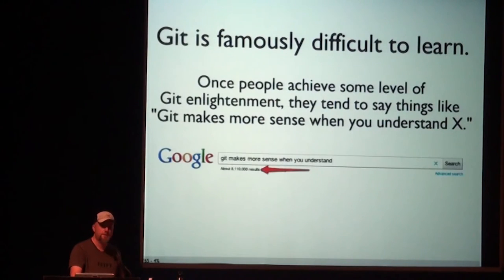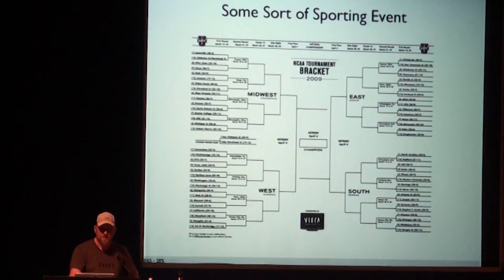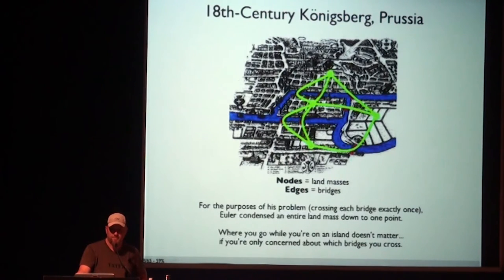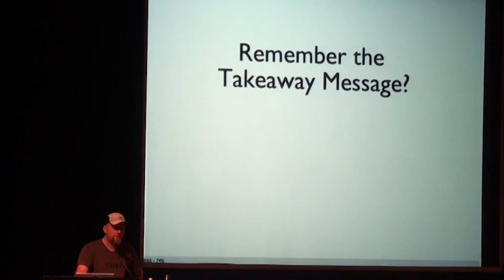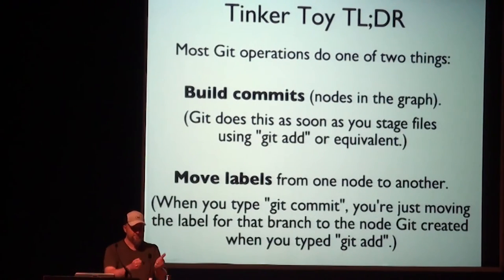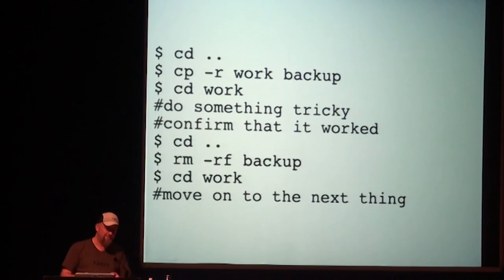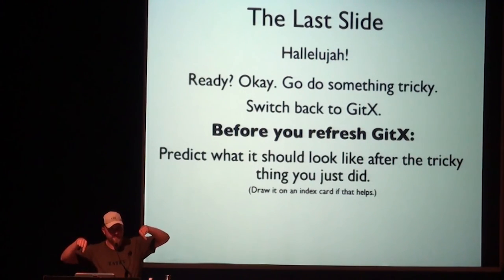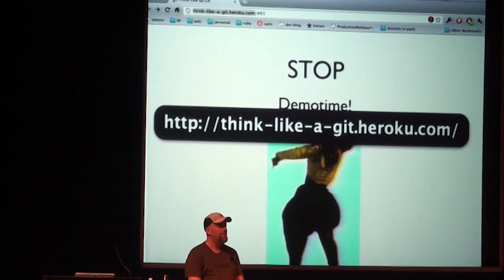Cascadia 2011 - Think like a Git by Sam Livingston-Gray